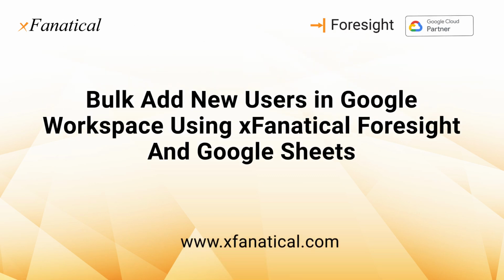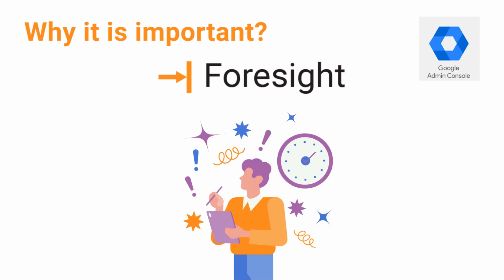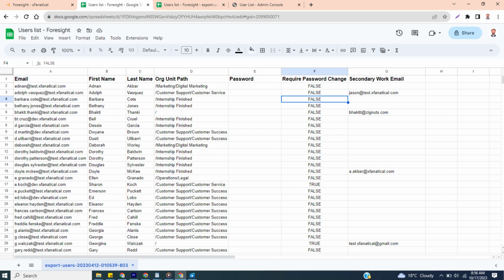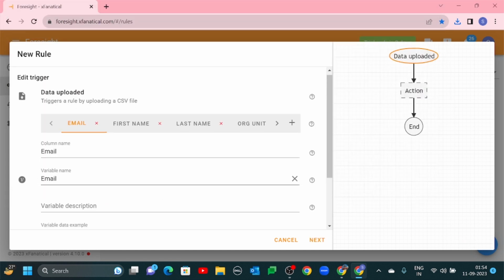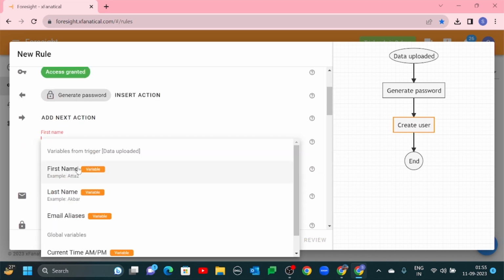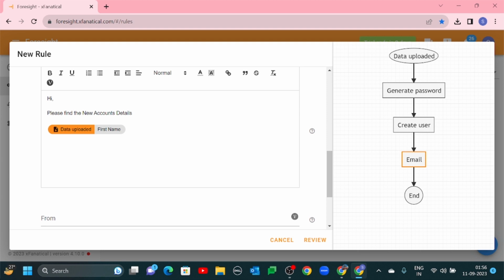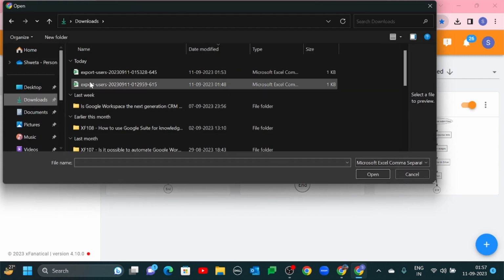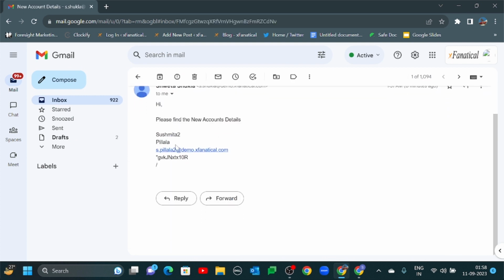Bulk create new accounts using xFanatical Foresight and google sheets